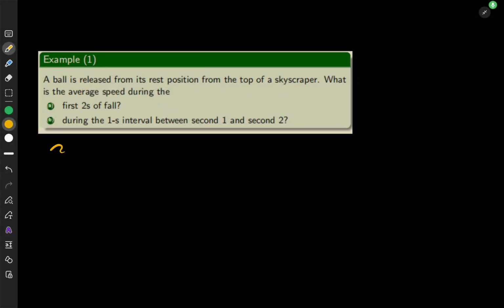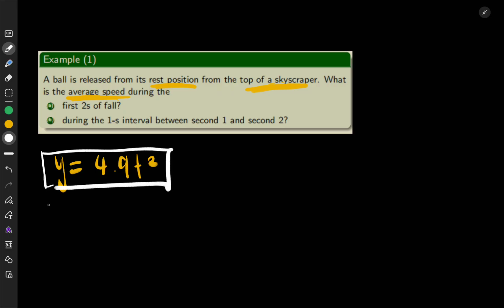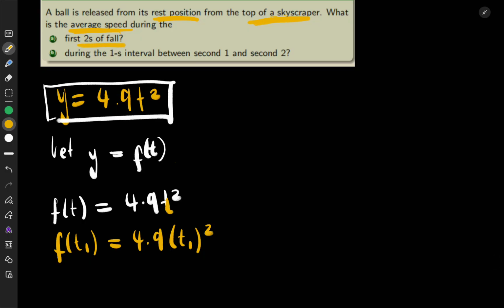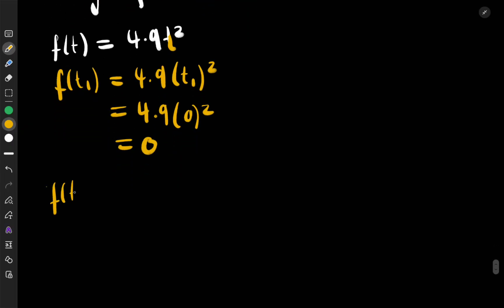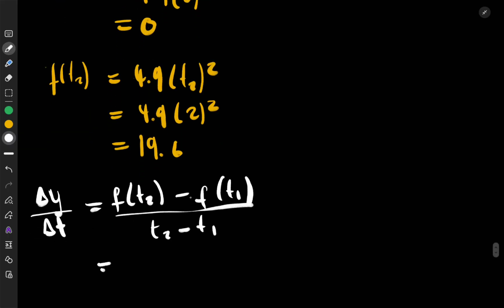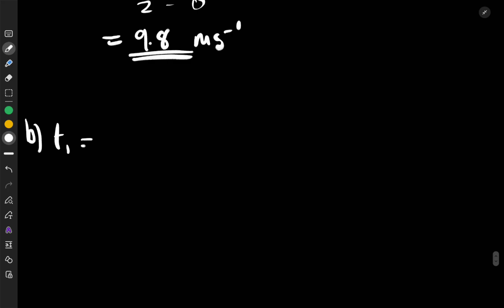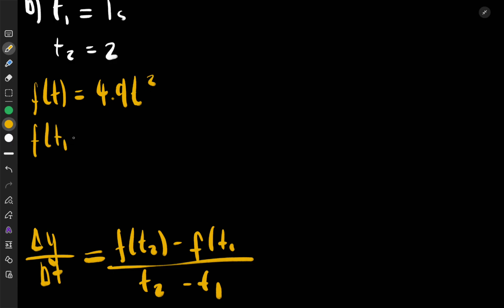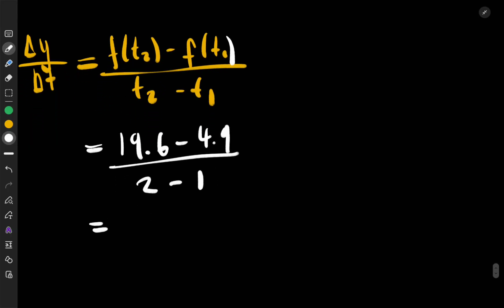Worked Example 1 Average Speed